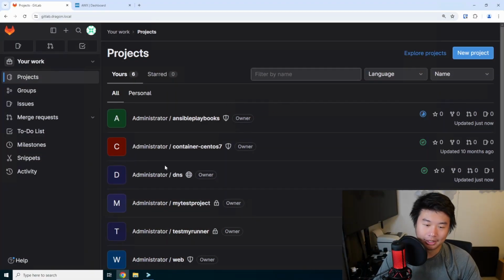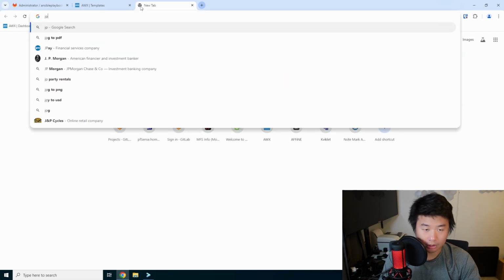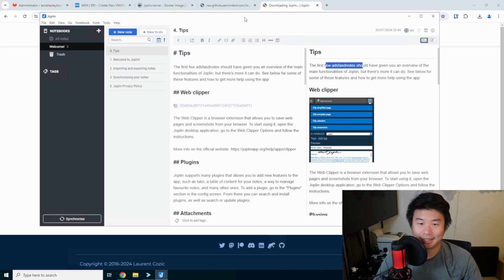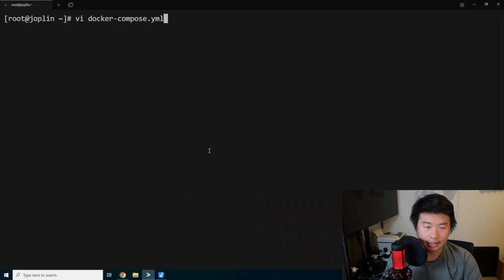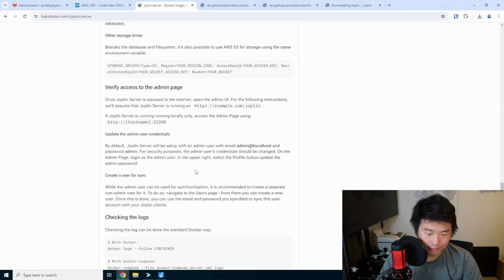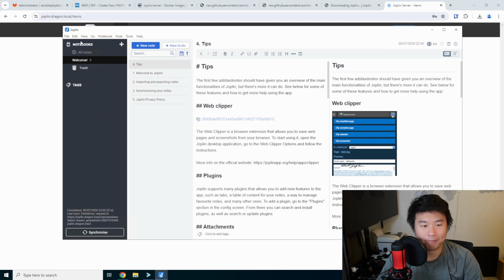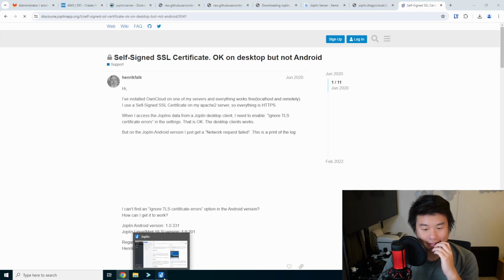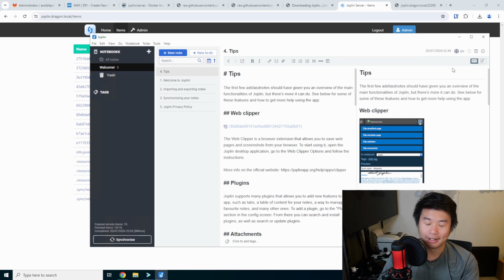Homelab Series - Setting up a Self Hosted Joplin Server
Welcome to my Homelab Series! Here we will go through getting started with  setting up a self hosted Joplin Server!